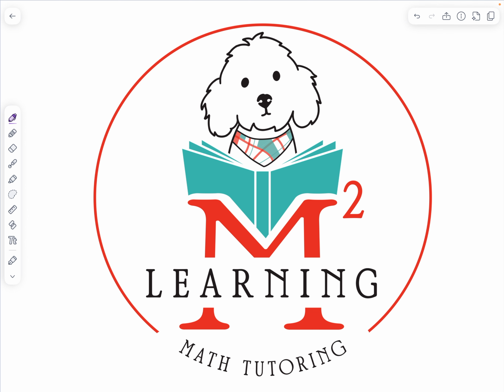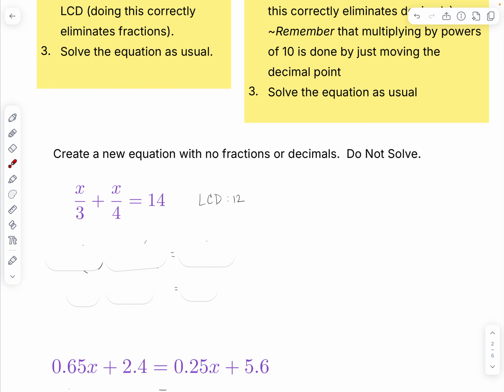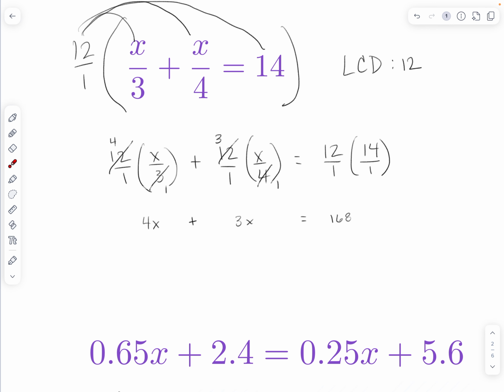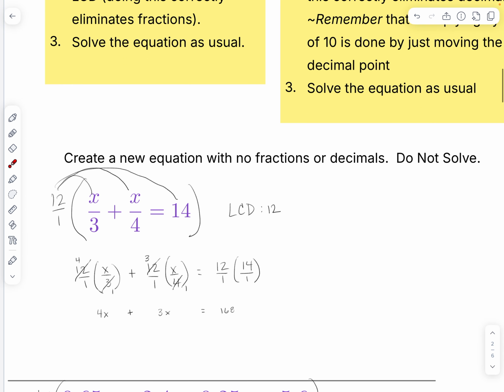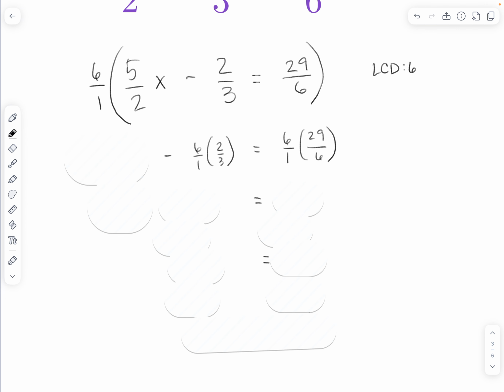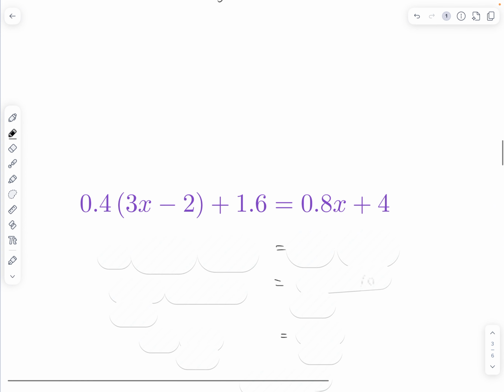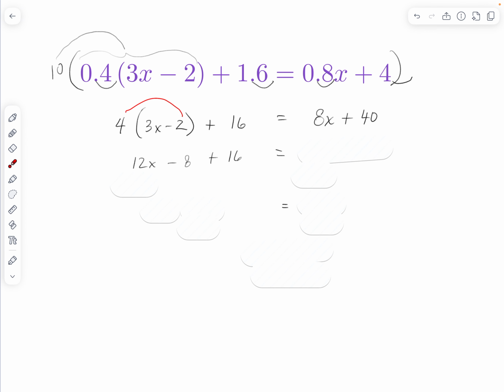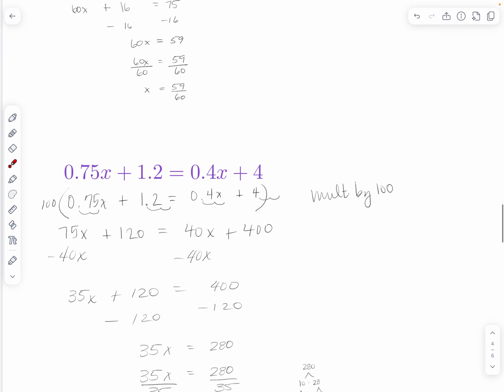Remove Fractions and Decimals from Equations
Printable PDF notes